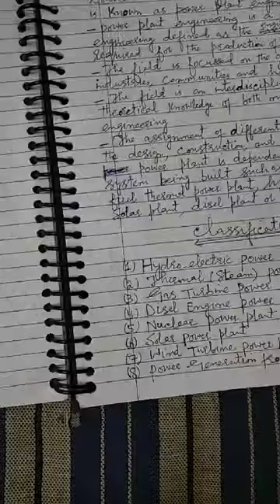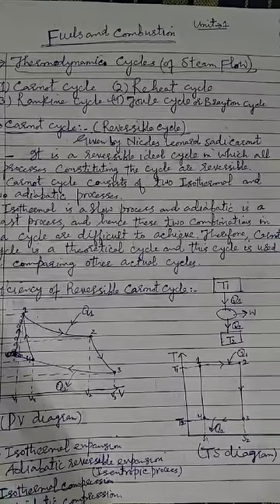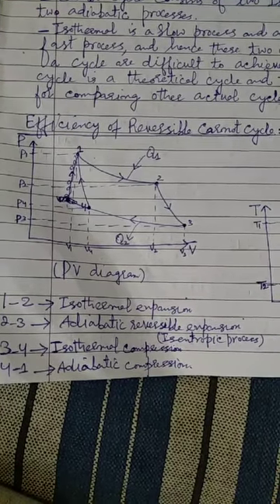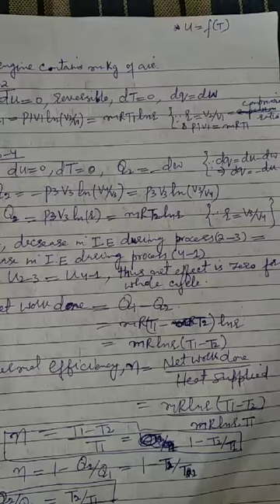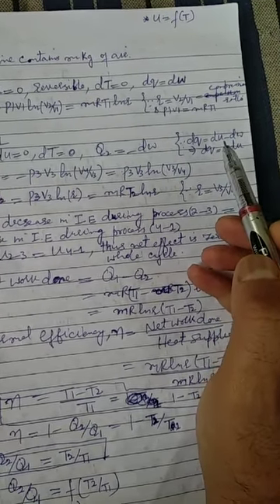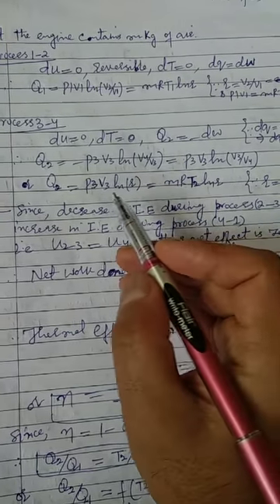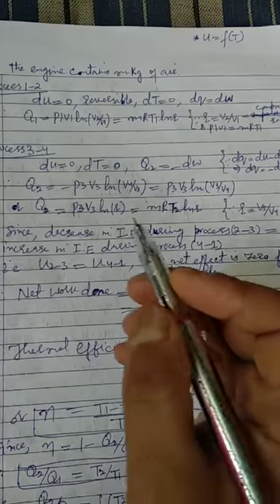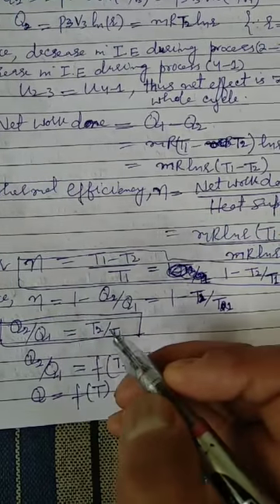Power Plant Engineering(1)